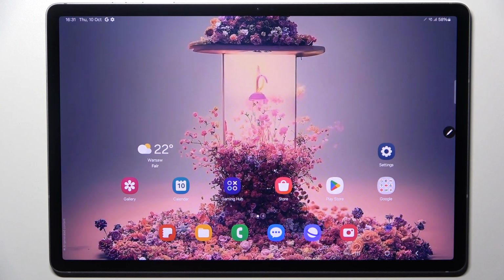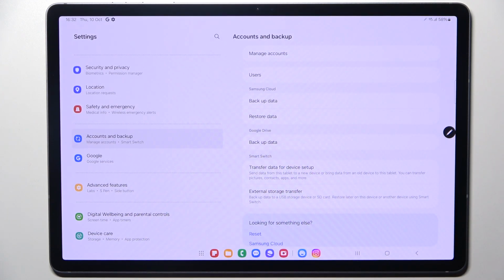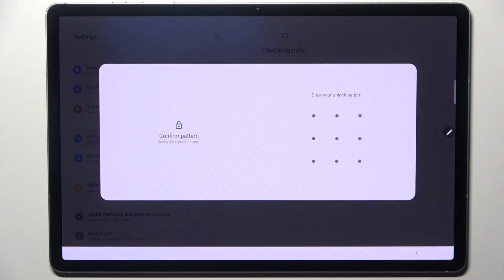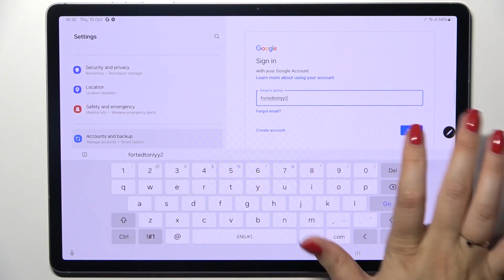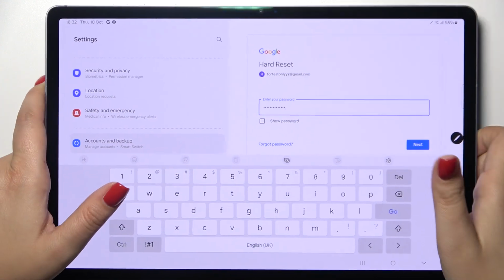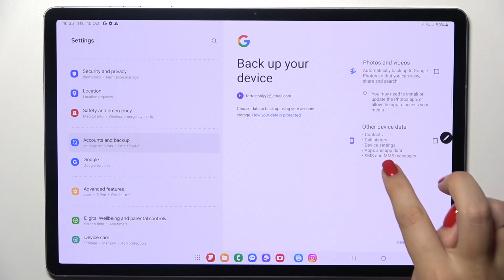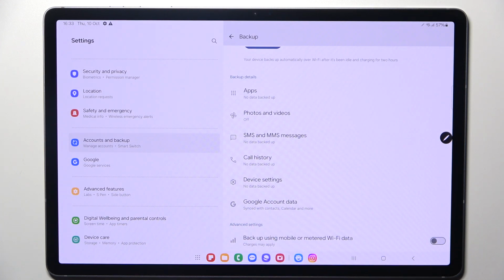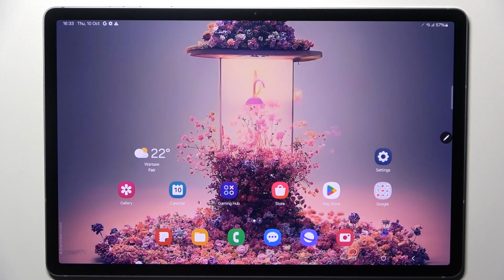Samsung Galaxy Tab S10 Plus 5G - How to Enable Google Backup? | Set Up Backup for Your Data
Hey there! In this video, we’ll guide you through the process of enabling Google Backup on your Samsung Galaxy Tab S10 Plus 5G. Backing up your data ensures that your files, settings, and apps are safely stored in case of loss or transfer. We’ll show you the steps to set up automatic backups so your important information is always protected.

How to Enable Google Backup on Samsung Galaxy Tab S10 Plus 5G?
How to Set Up Backup for Your Data on Samsung Galaxy Tab S10 Plus 5G?
How to Use Google Backup for Samsung Galaxy Tab S10 Plus 5G?